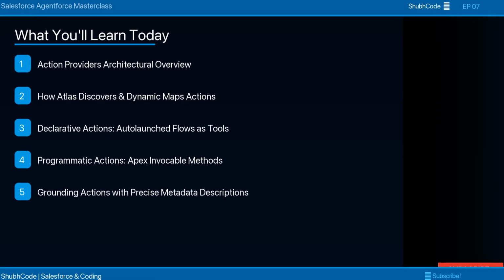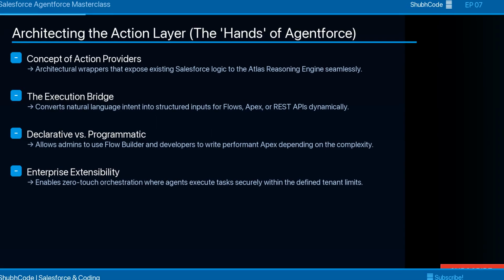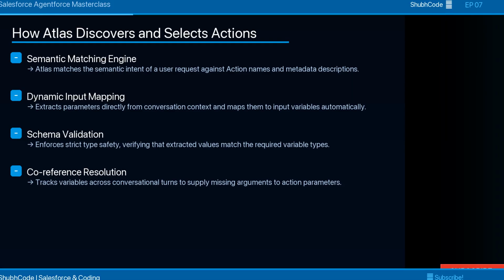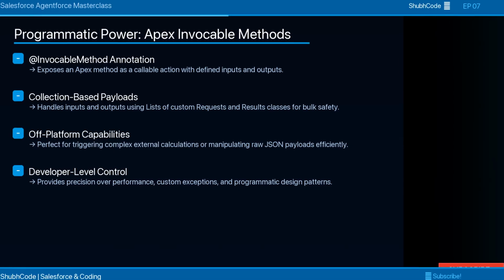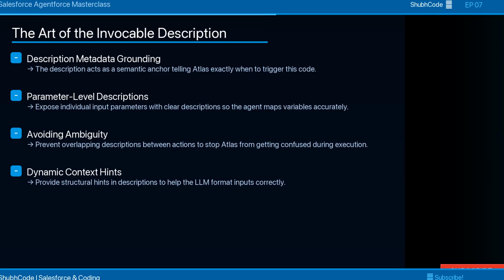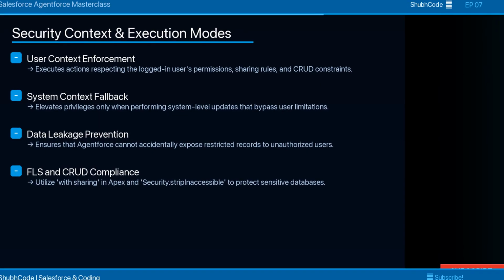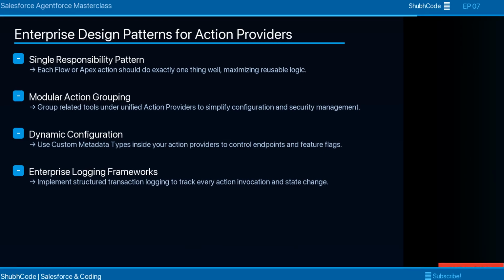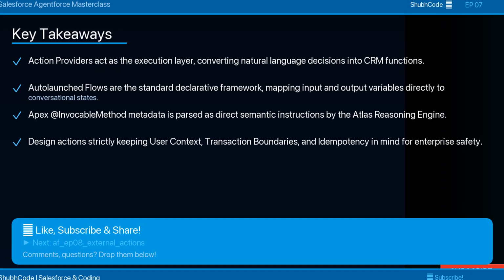Salesforce Agentforce Actions Masterclass: How to Build Custom Flow & Apex Tools! 🚀 | Explained!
Salesforce Agentforce Masterclass — Episode 7: Action Providers: Salesforce Flows & Apex Classes

Action Providers: Salesforce Flows & Apex Classes | Empowering Autonomous Agents with Core CRM Logic

In this video, we cover:
  • Action Providers Architectural Overview
  • How Atlas Discovers & Dynamic Maps Actions
  • Declarative Actions: Autolaunched Flows as Tools
  • Programmatic Actions: Apex Invocable Methods
  • Grounding Actions with Precise Metadata Descriptions

Key Takeaways:
  - Action Providers act as the execution layer, converting natural language decisions into CRM functions.
  - Autolaunched Flows are the standard declarative framework, mapping input and output variables directly to conversational states.
  - Apex @InvocableMethod metadata is parsed as direct semantic instructions by the Atlas Reasoning Engine.
  - Design actions strictly keeping User Context, Transaction Boundaries, and Idempotency in mind for enterprise safety.

Timestamps:
00:00 Intro
00:19 Agenda
00:43 Expert Overview
01:11 Architecting the Action Layer (The 'Hands' of Agentforce)
01:52 How Atlas Discovers and Selects Actions
02:36 Declarative Mastery: Flows as Action Providers
03:17 Programmatic Power: Apex Invocable Methods
04:00 The Art of the Invocable Description
04:41 Security Context & Execution Modes
05:23 Transaction Boundaries & Rollback Behaviors
06:05 Enterprise Design Patterns for Action Providers
06:48 Summary & Takeaways

NEXT: af_ep08_external_actions